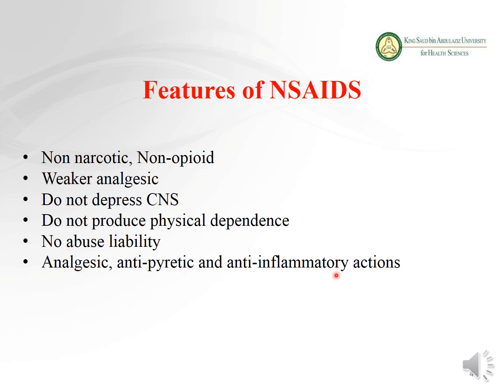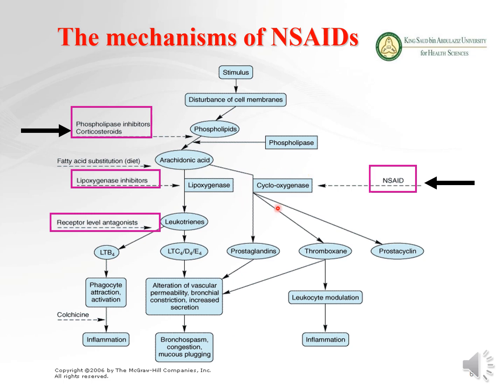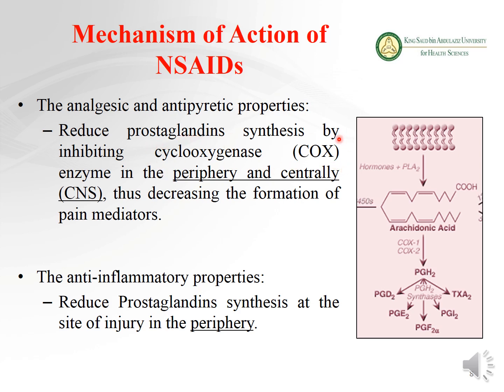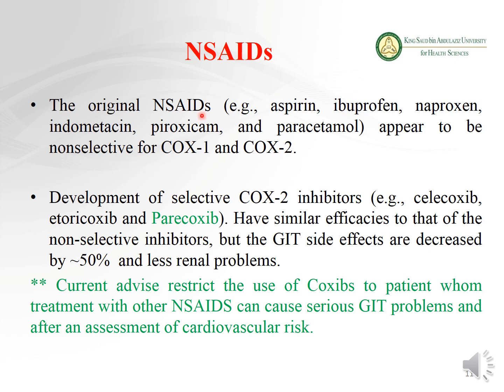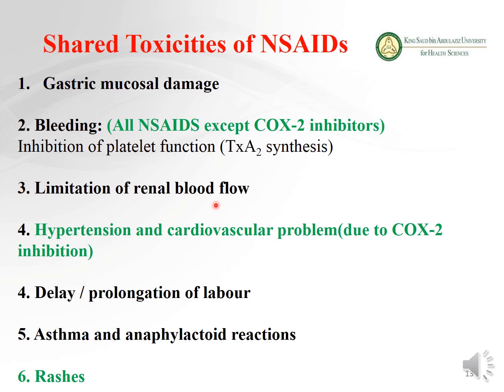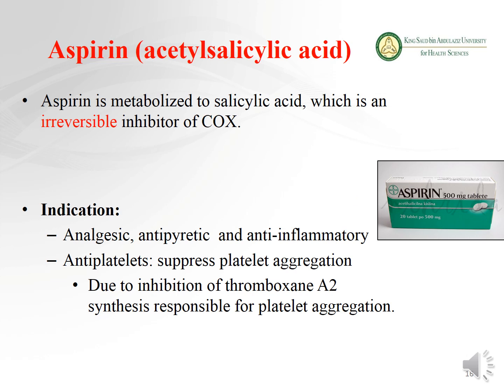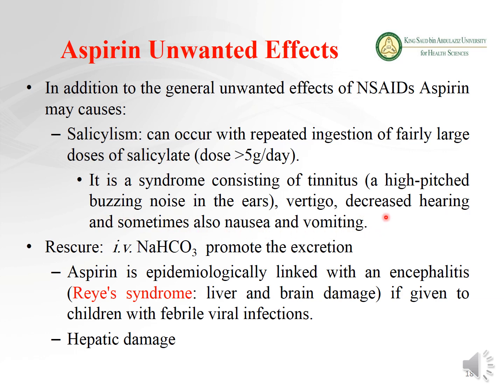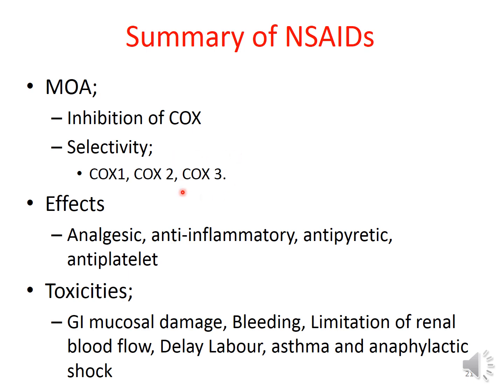Pharmacology Lecture 30: Anti inflammatory Drugs I NSAIDs 💊